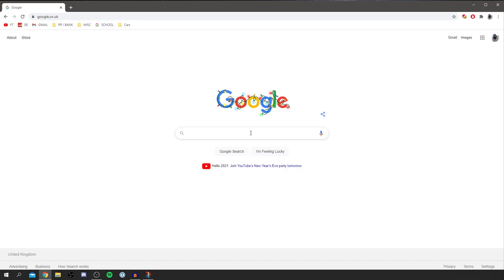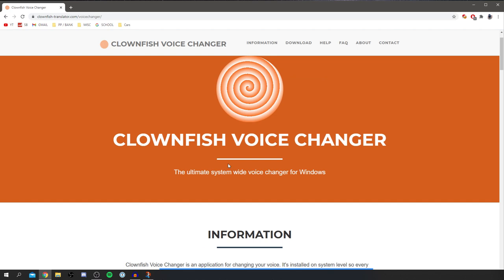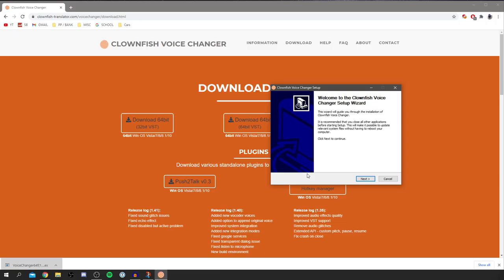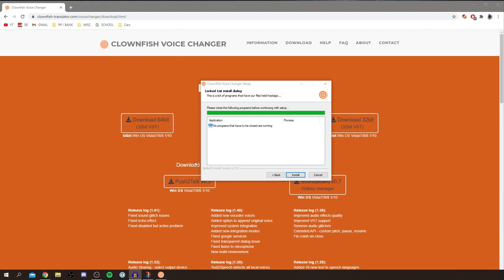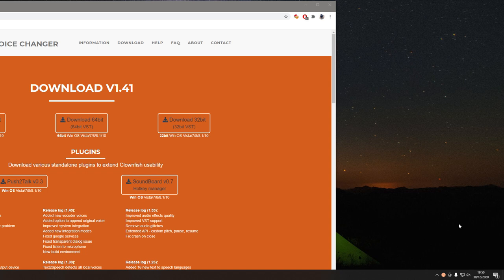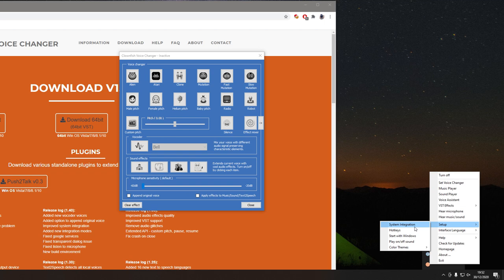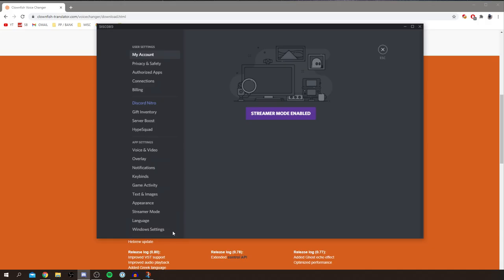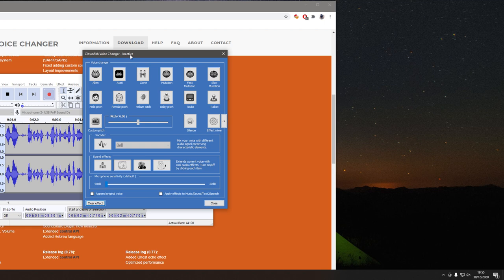How To Use Clownfish Voice Changer (Full Guide) | Download Clownfish Voice Changer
I show how to use clownfish voice changer for discord as well as how to download clownfish voice changer and how to install clownfish voice changer tutorial which I hope you find useful! I will make a how to fix clownfish voice changer not working if you have any issues!

TutorialTucker is a channel which helps you solve any technical problems you may have!

Thanks!

TutorialTucker